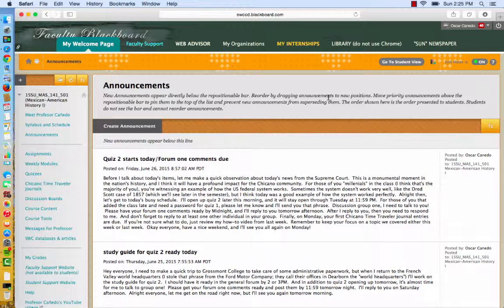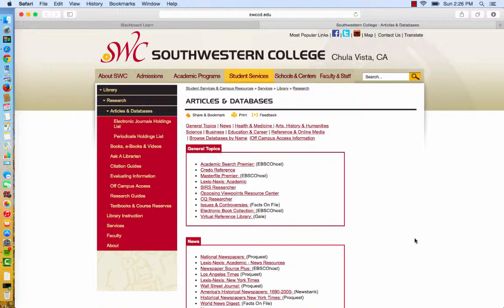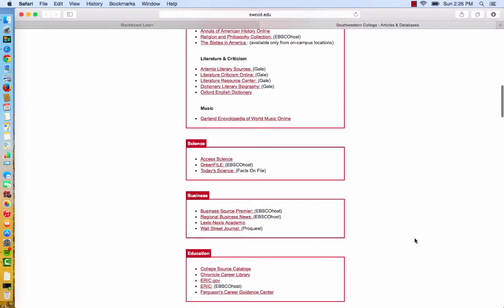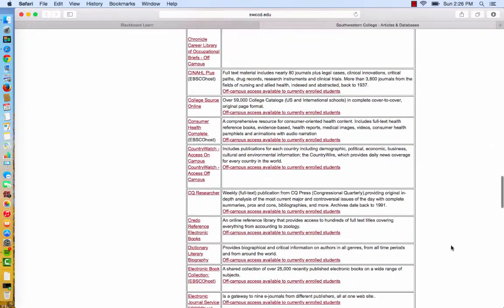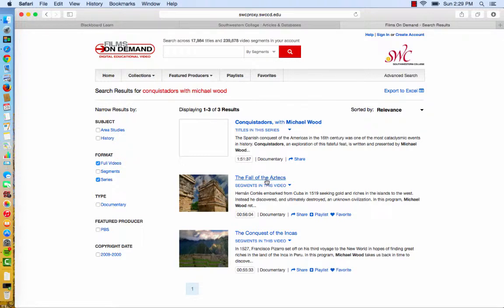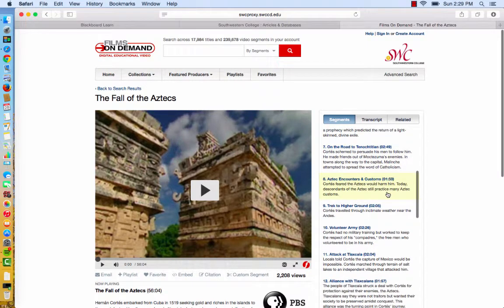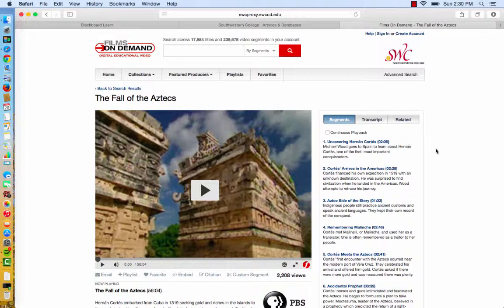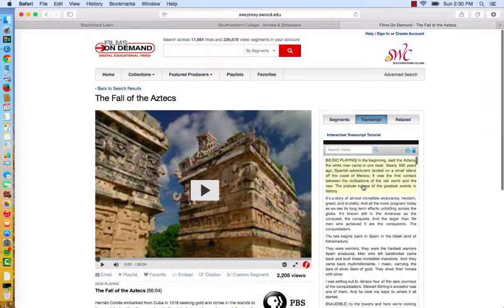Viewing Films on Demand films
In this video, El Profesor demonstrates how to access the Films on Demand database from the SWC library